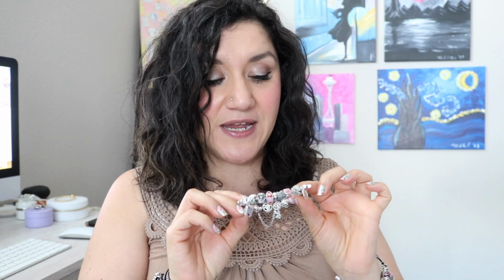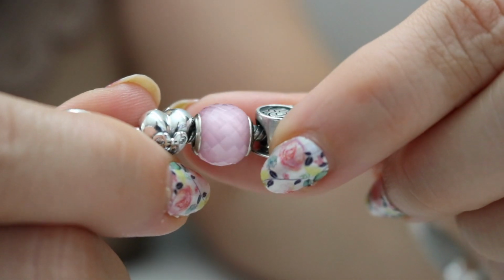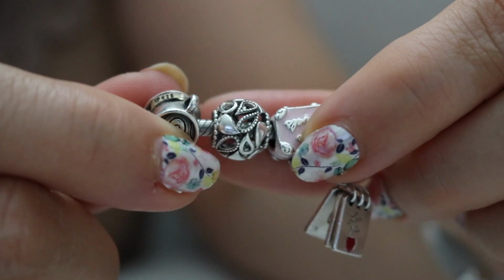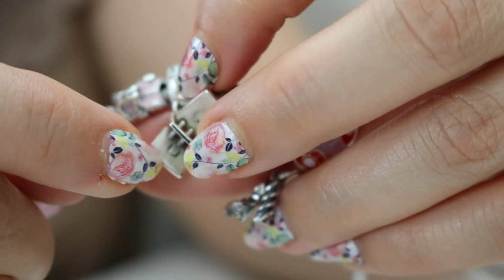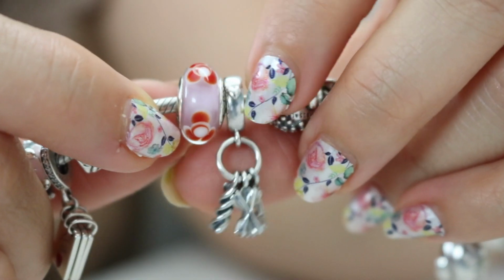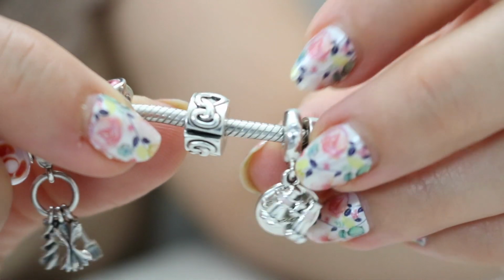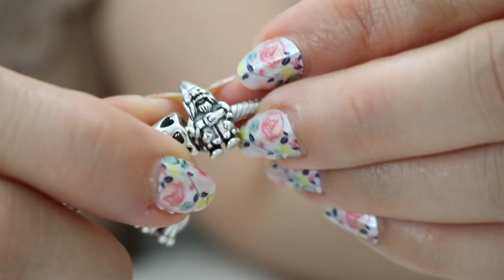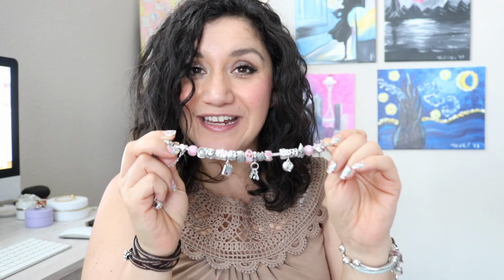What's On My Pandora Bracelet | Love Travels | Long Distance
I'm finally designing with some of my newly (and not so newly) acquired charms.  I've really been wanting to make a travel bracelet and some charms from my Honey Bunny bracelet are spilling over.  I was able to create a bracelet inspired by my long distance relationship and my love to travel.  Watch to see which Pandora and OHM beads made it on this bracelet.